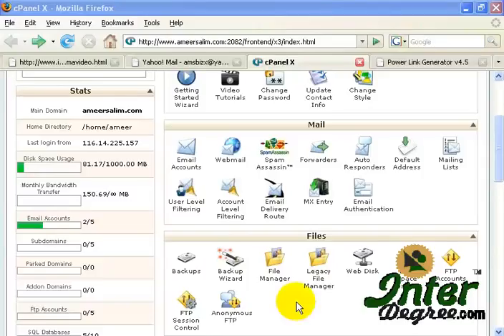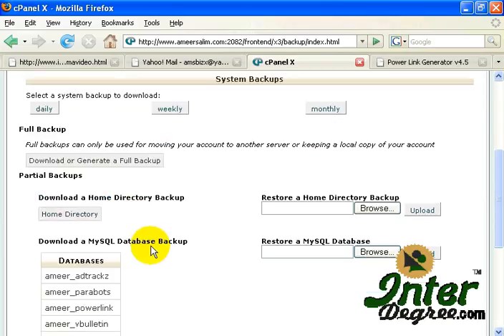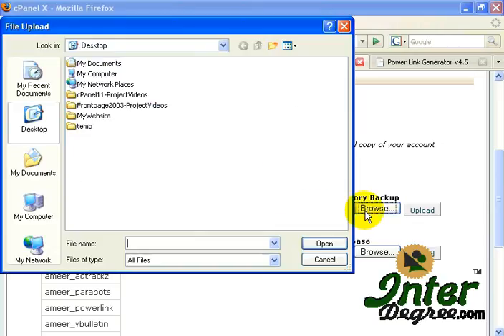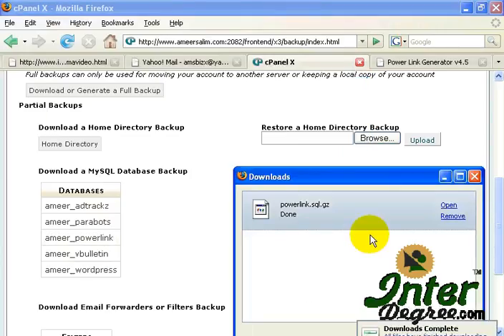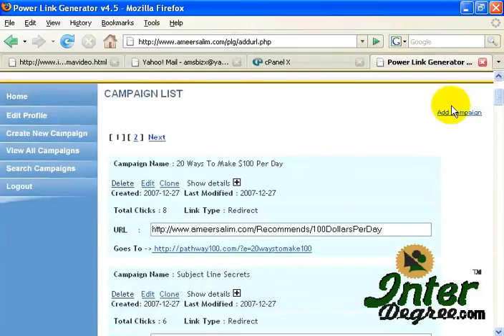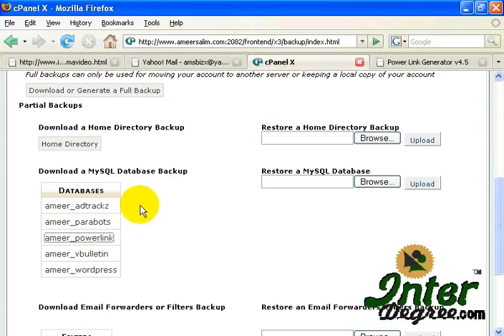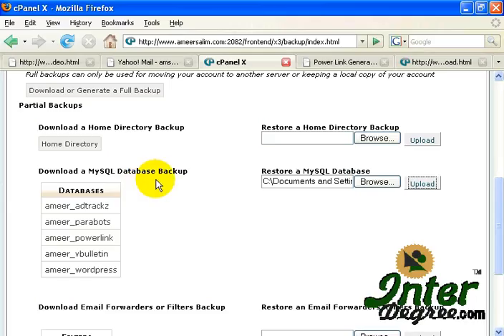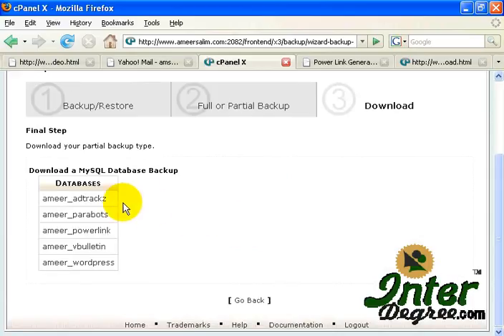13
coming soon